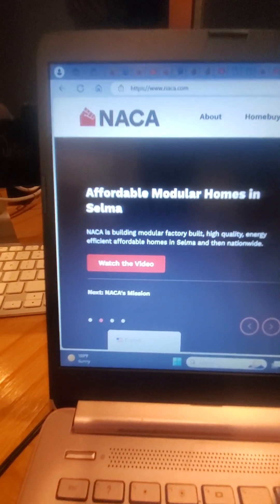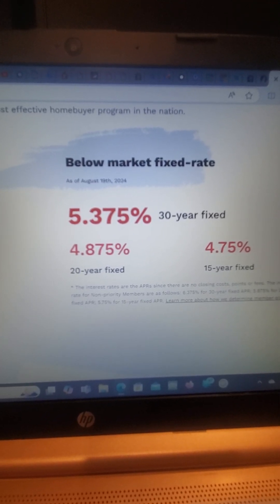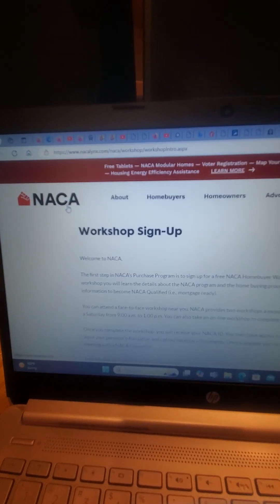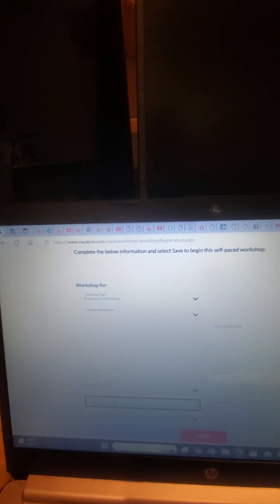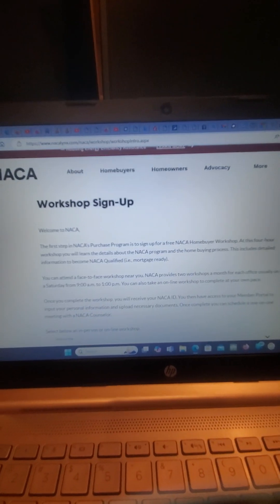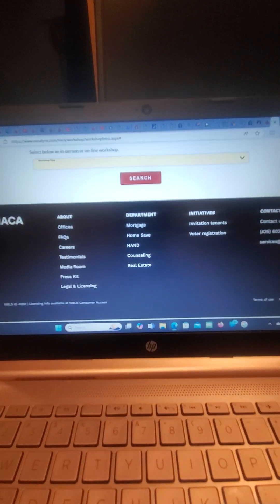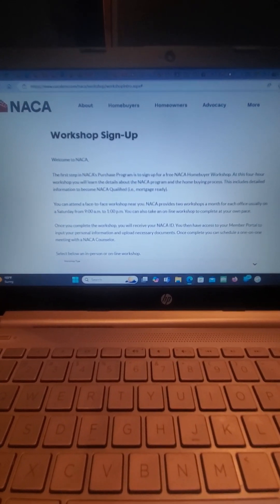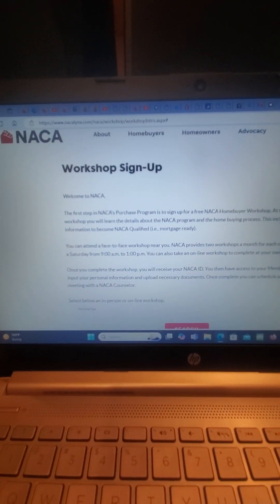Step by Step on how to sign up for Naca. Down payment and closing costs are paid !